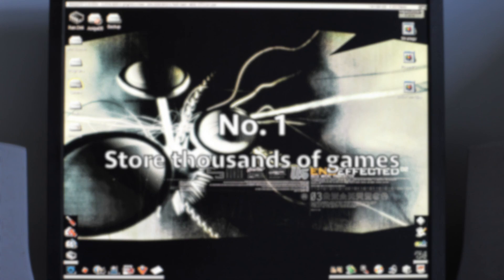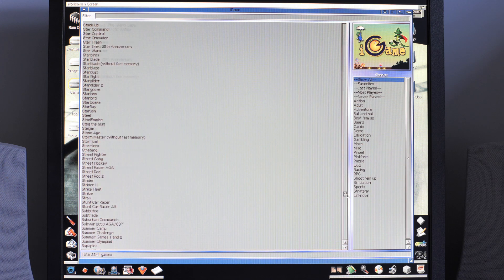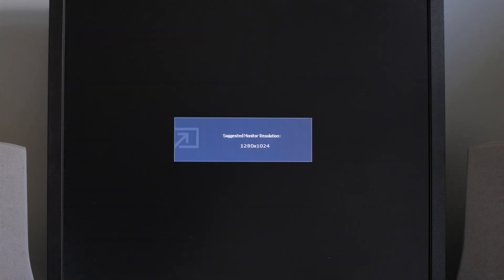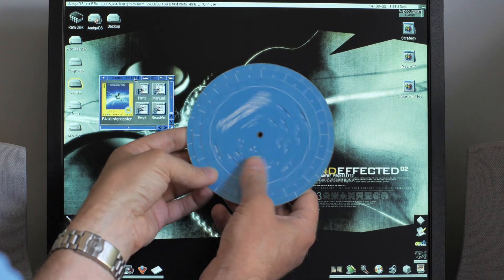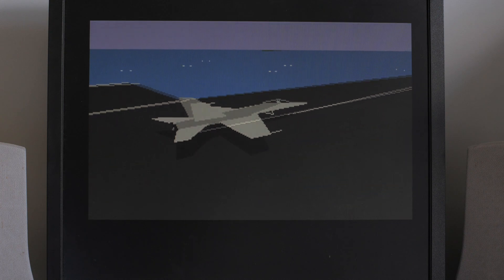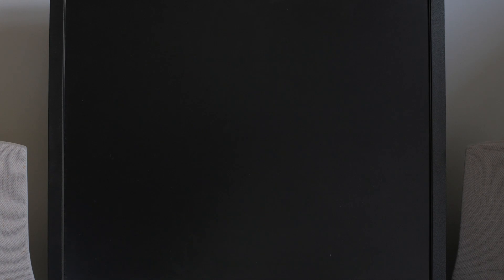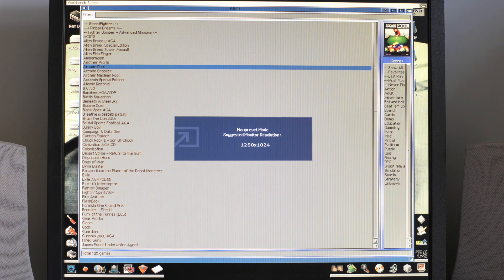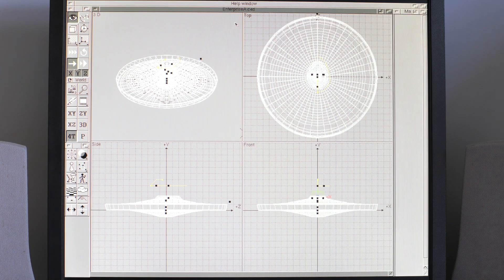amipal #53: five reasons to install WHDLoad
As if you need more than one reason to use WHDLoad on your Amiga, here I am giving you five - FIVE! No detailed installation processes, or hardware run-throughs - if this doesn't convince you to drop you ice cream and getting gaming on your Amiga, I don't know what will.